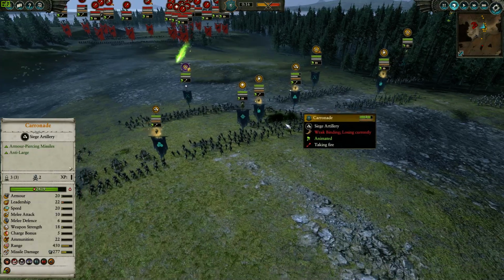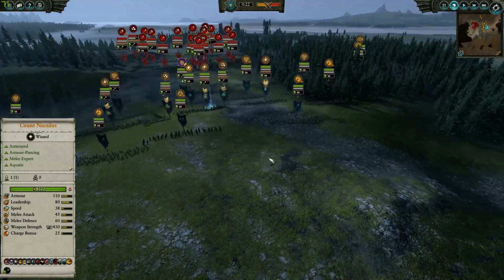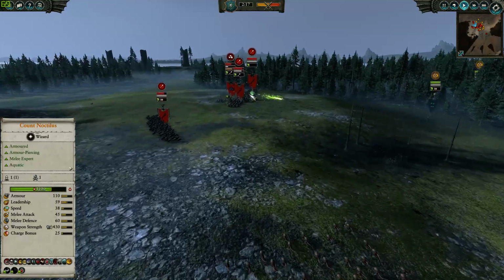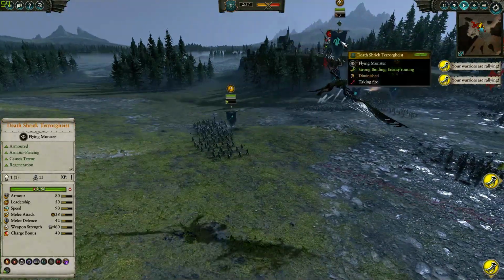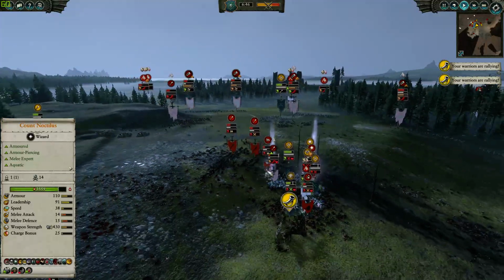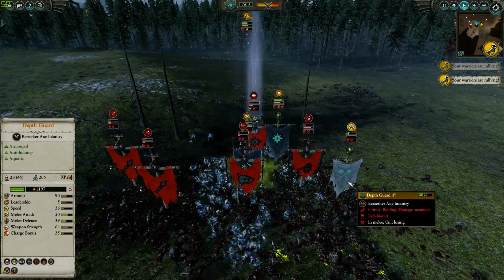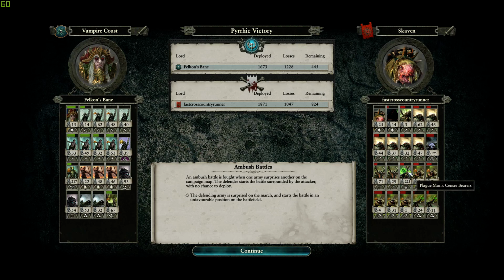Vampire Coast vs Skaven - PLEASE NERF! - Total War: Warhammer 2 - Quick Battle #182